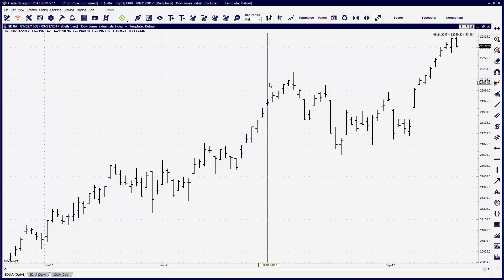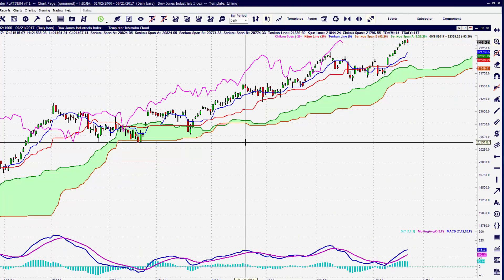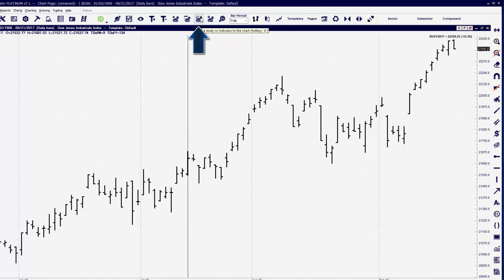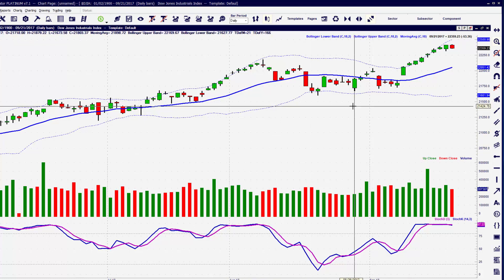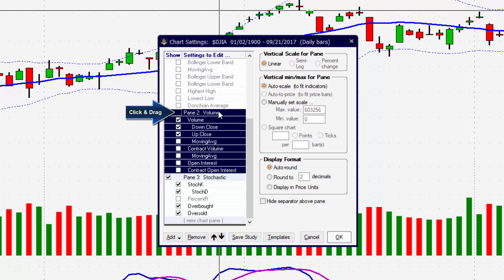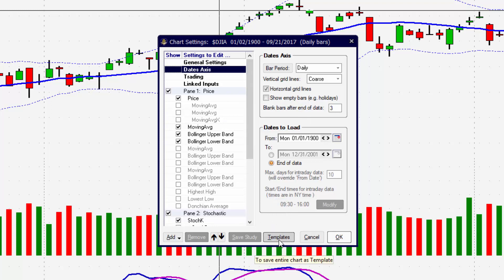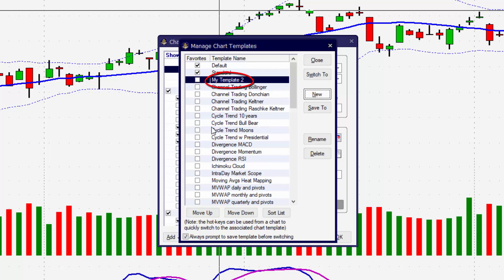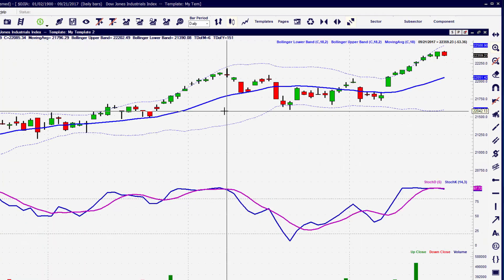Session - 5 How to build custom chart templates.[Beginners to Advanced ]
Learn how to create an unlimited amount of custom charting set-ups. Build and save Templates to give you quick access to your indicators settings.

Learn how to save a template.